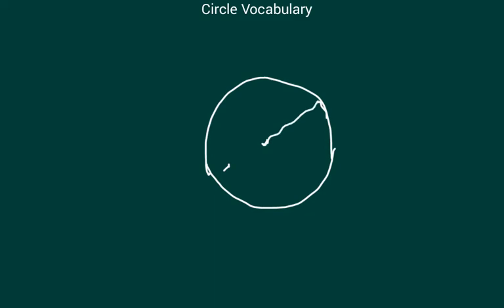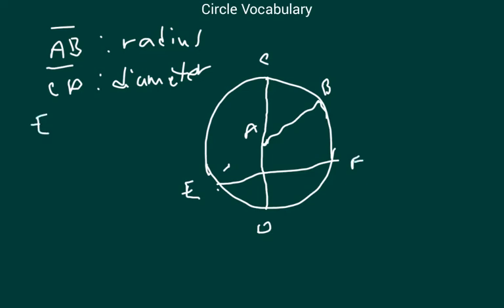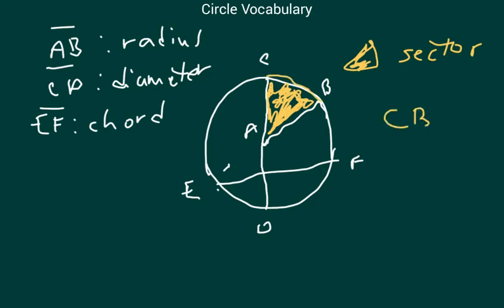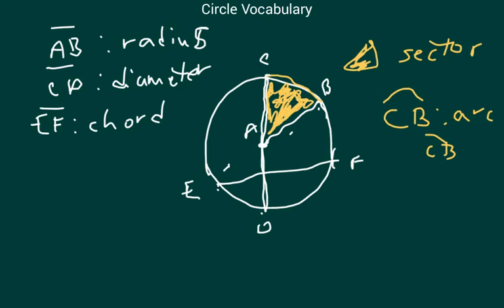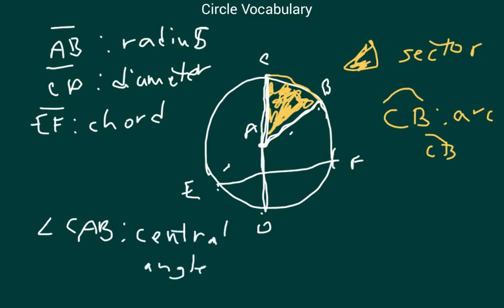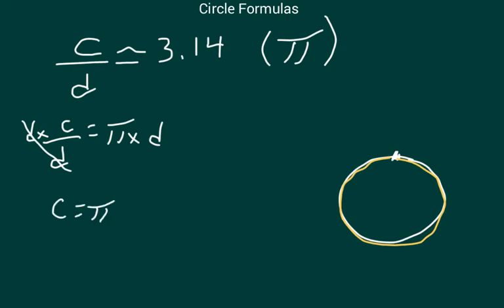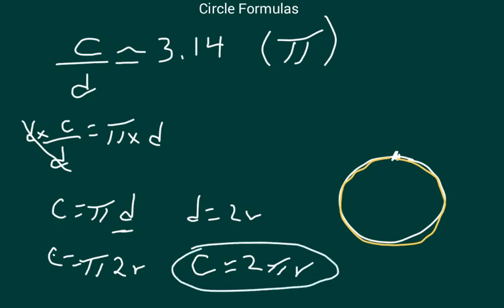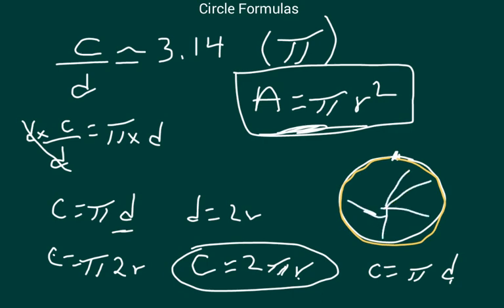Prealgebra 8.7 Circles